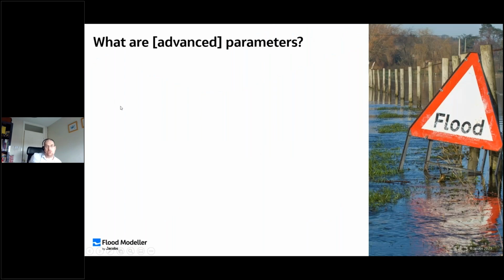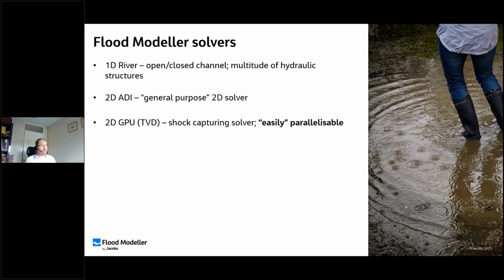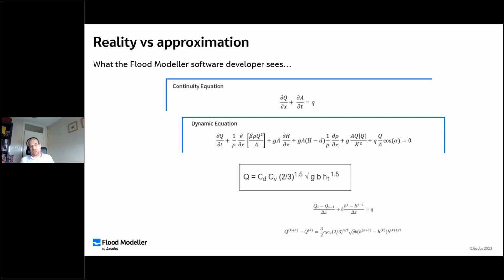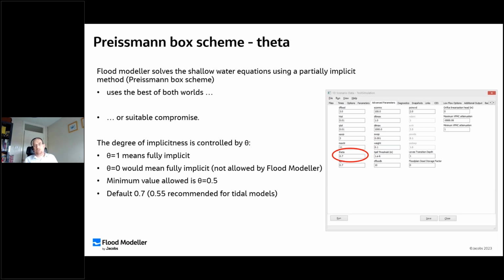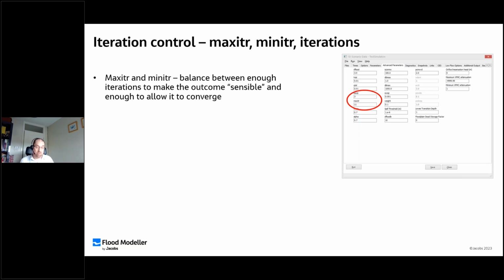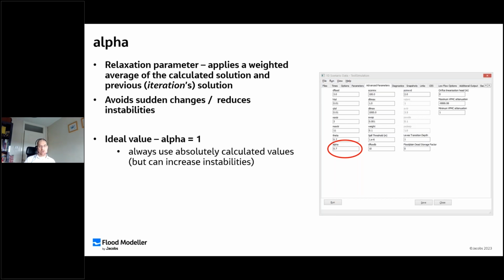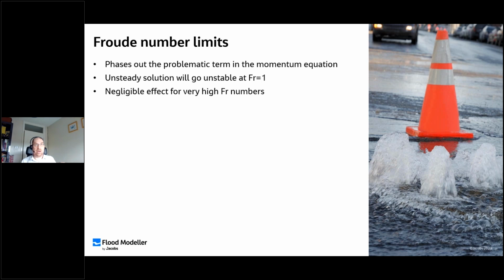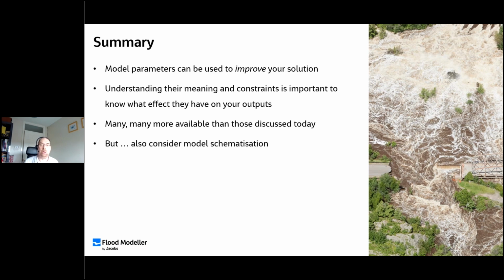Applying Advanced Parameters | Flood Modeller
In this webinar, Konrad Adams, Senior Developer at Jacobs, shares top tips about advanced parameters to help you improve the stability and accuracy of your flood models.